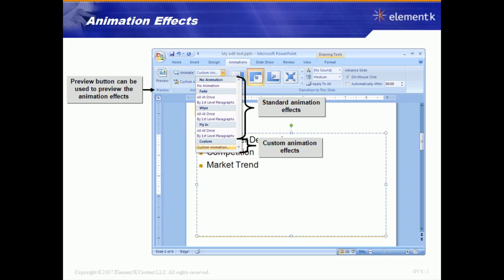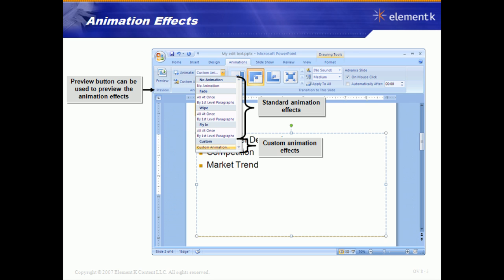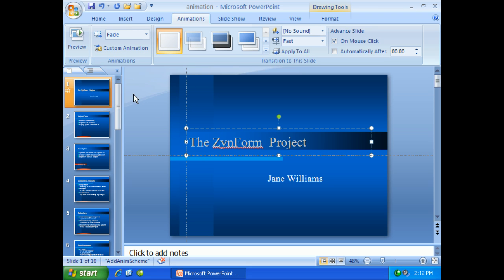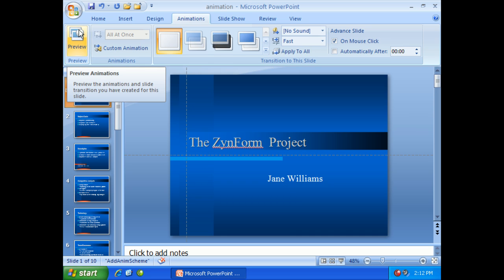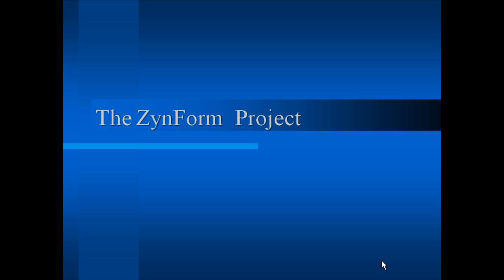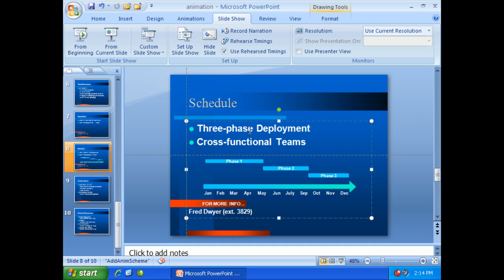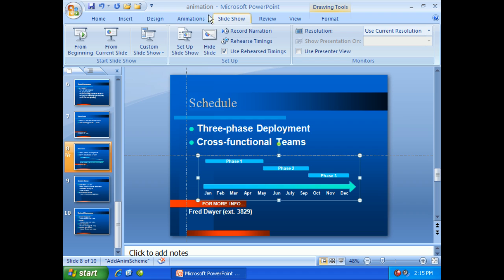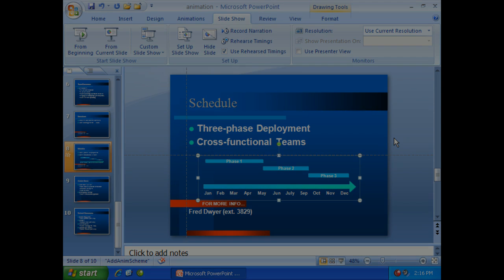Microsoft Powerpoint 2007: Animation Effects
CareerAcademy.com is excited to announce the release of a new free video webcast on Microsoft Powerpoint 2007: Animation Effects. This free video webcast is led by one of the expert instructors featured in our award-winning courseware.

This video webcast is part of a course that prepares you for Microsoft Powerpoint 2007.  We have invited the best Microsoft trainers in the industry to help us develop the ultimate training program.

 This webcast will address the topic of Animation Effects and features a live demonstration.

For additional PowerPoint training and other courses in IT Certification, Security, Software Developers, and Office Users, visit us online!